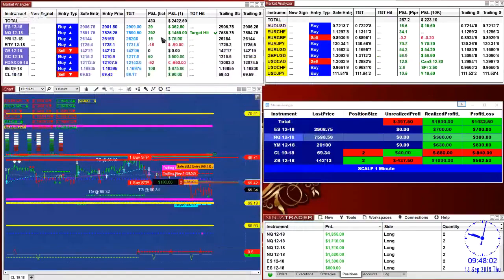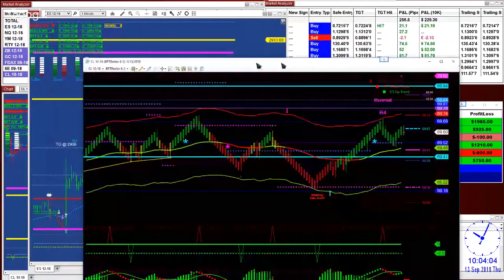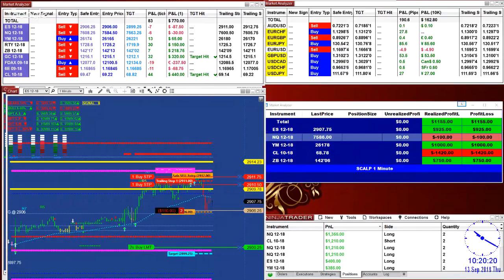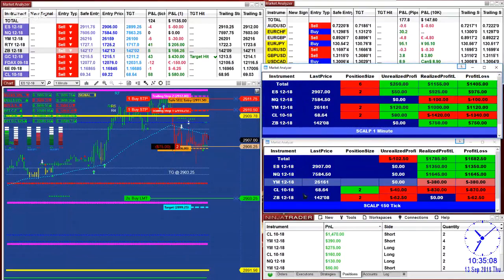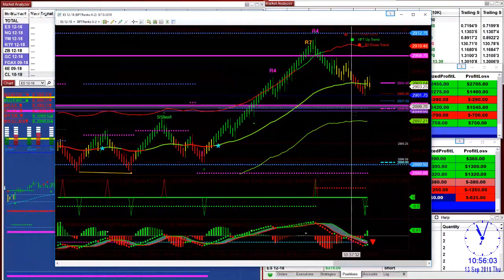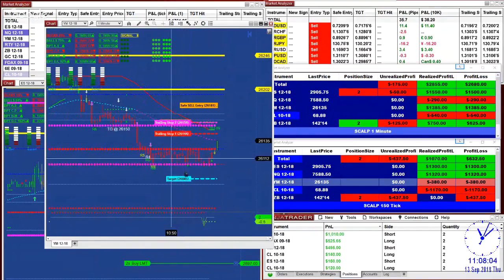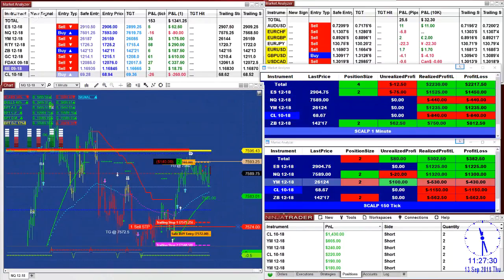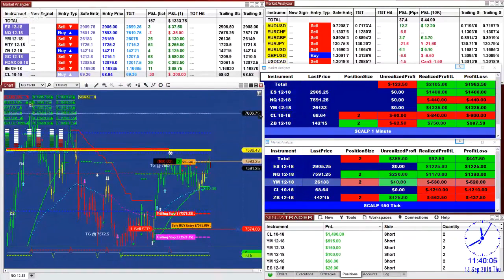Automated trading system software

Automated_Trading_System, Automated Algorithmic, Automated Day Trading Software Reviews

automated trading systems today's markets Algorithmic Automated Trading ninjatrader  Strategy Daytrading